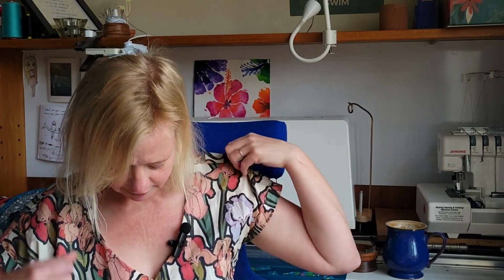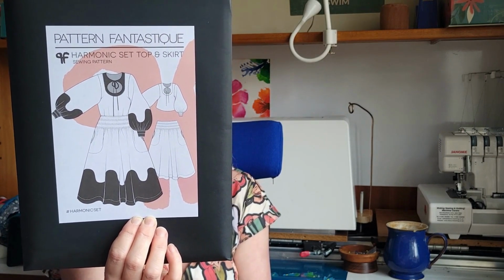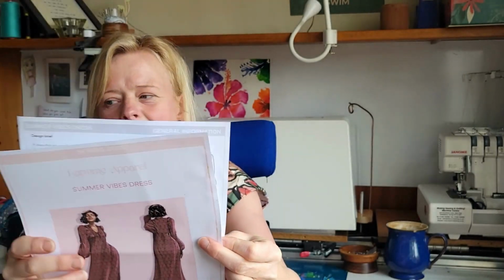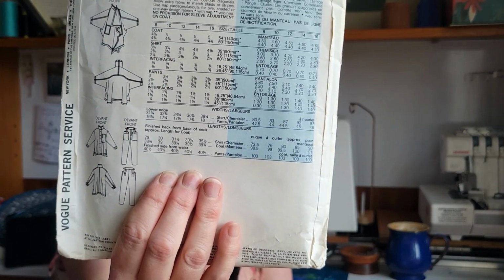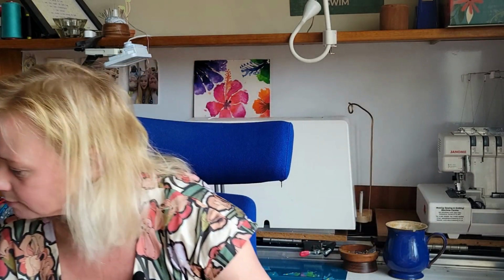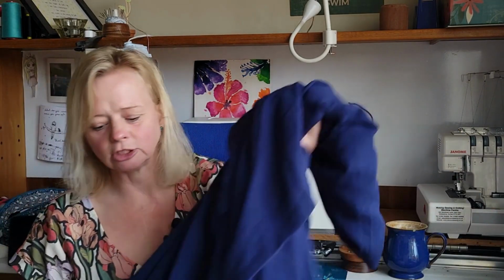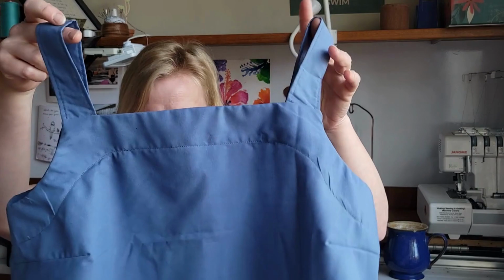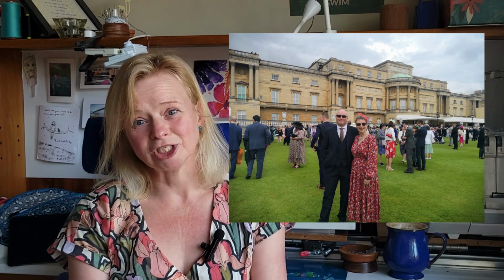Birthday bonanza May23 - Fabworks linen Pattern Fantastique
Birthday bits and pieces-patterns fabrics and toiles!

Fabworks- @fabworksmillshop